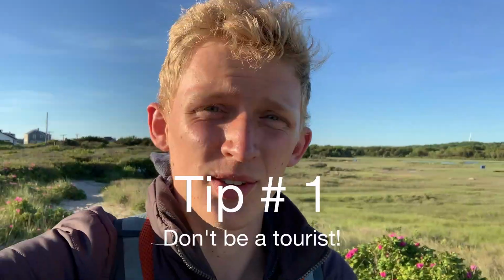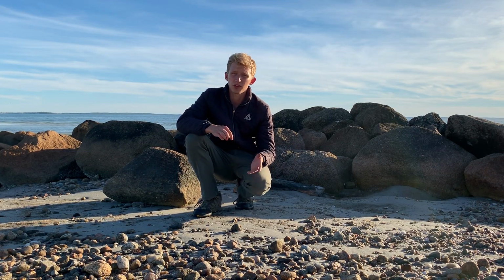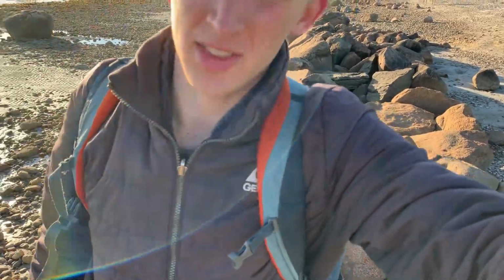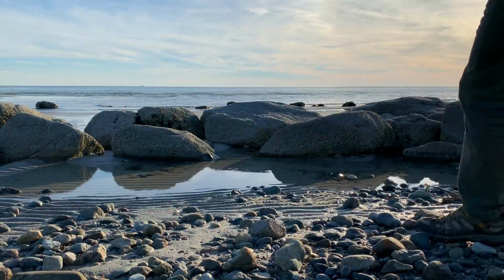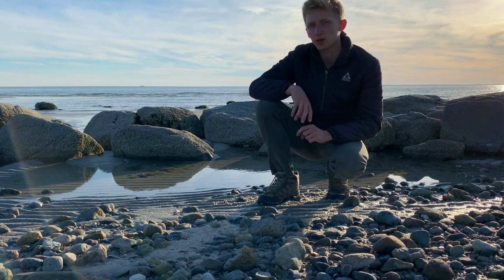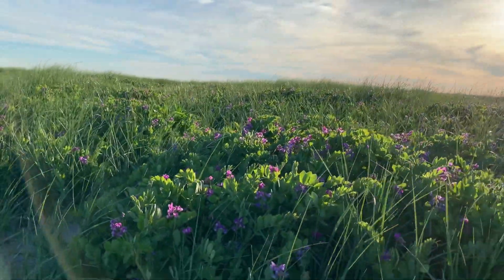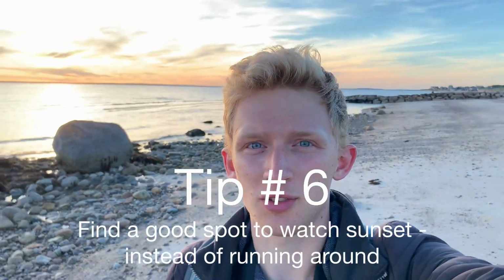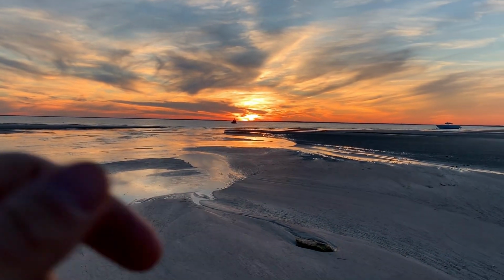How to Shoot Better Sunset Photos!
Learn how to take better sunset shots! These are 8 tips and tricks that I use every time I go out to photograph sunsets.